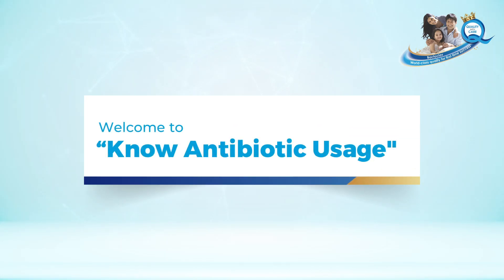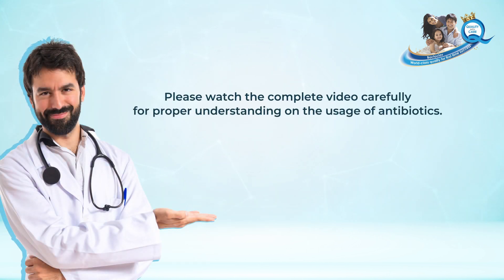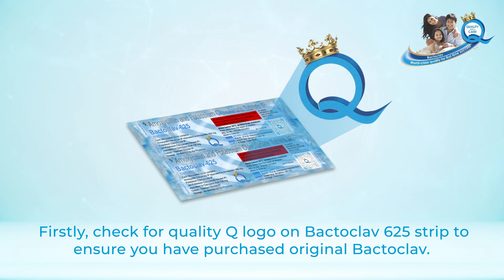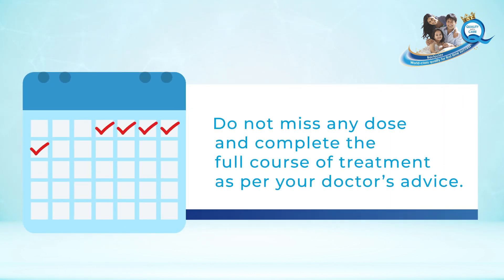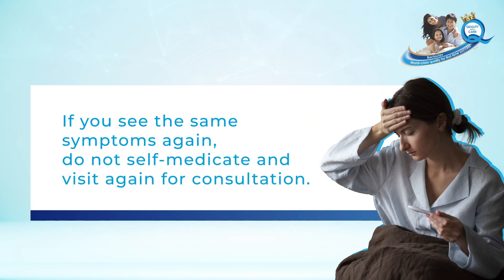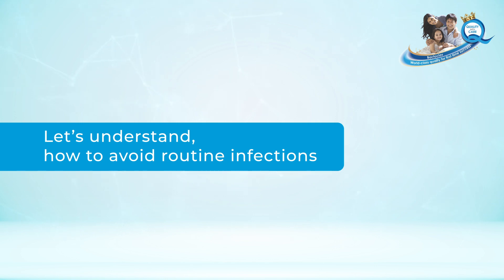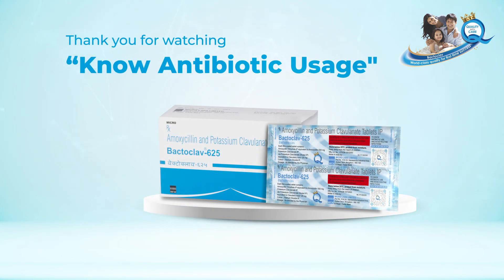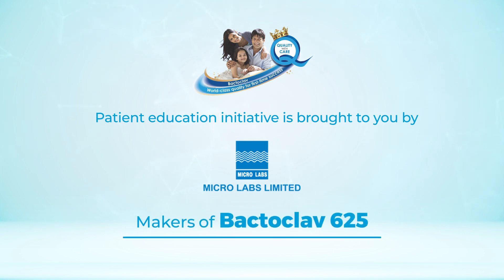Bactoclav Know Antibiotic Usage Patient Awareness Video-English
Bactoclav Know Antibiotic Usage Patient Awareness Video on Proper Storage and Usage of Antibiotics to avoid Antibiotic Resistance-English